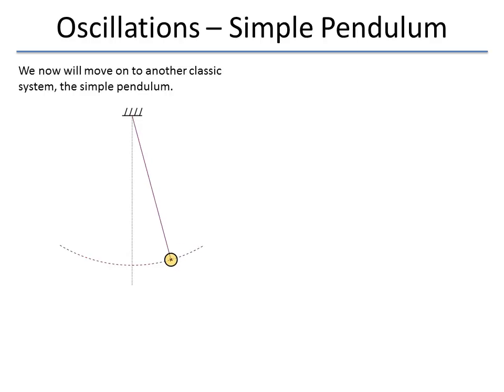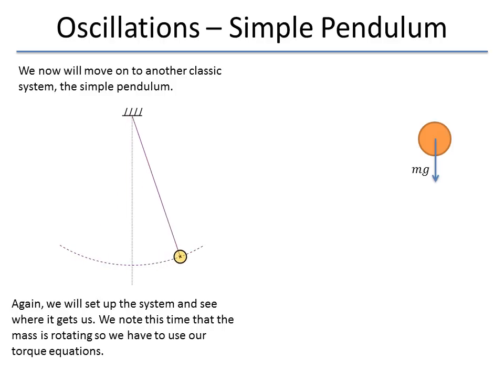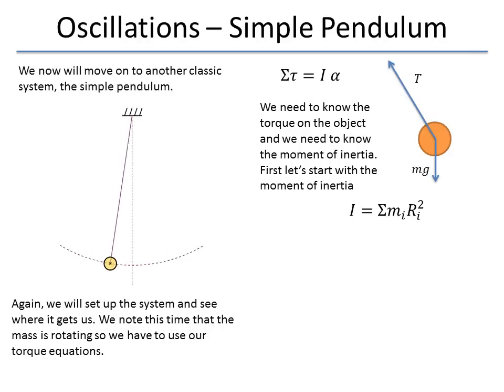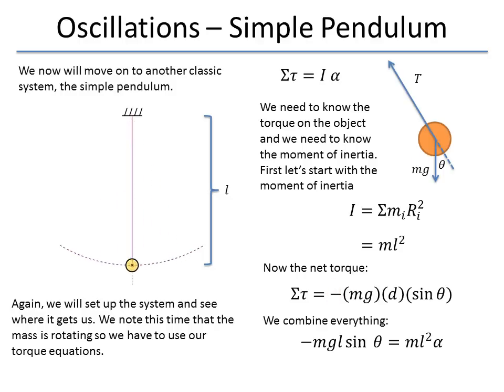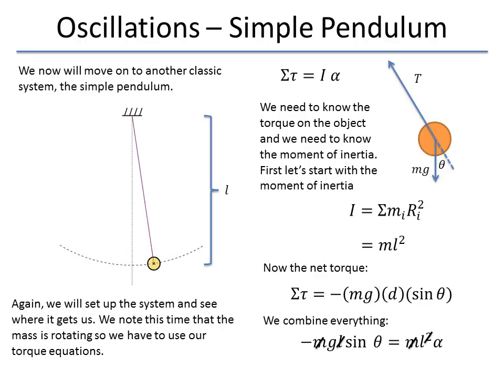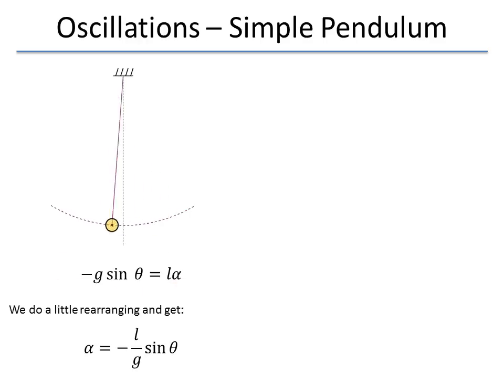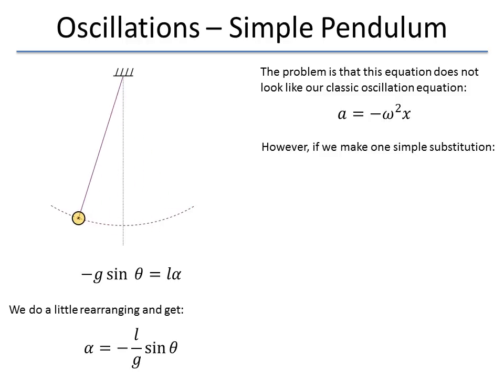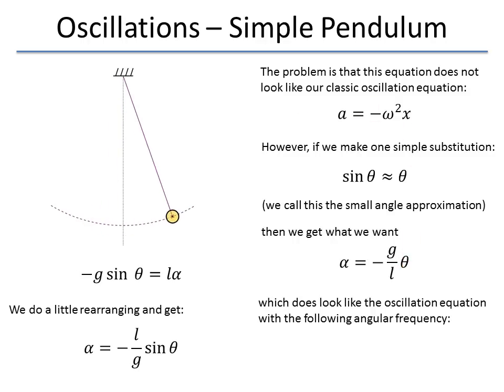9. Oscillations - Pendulum